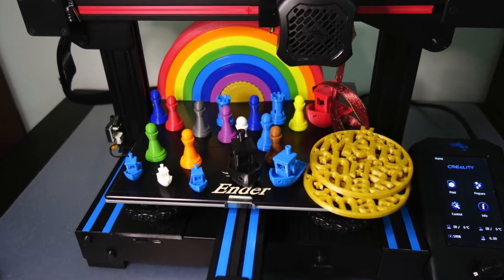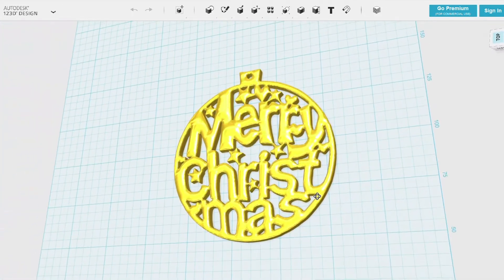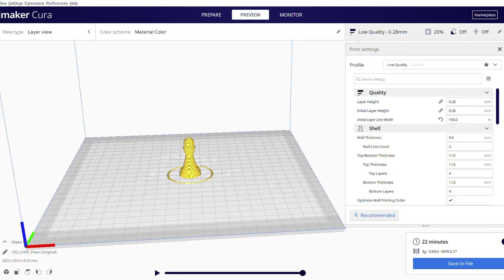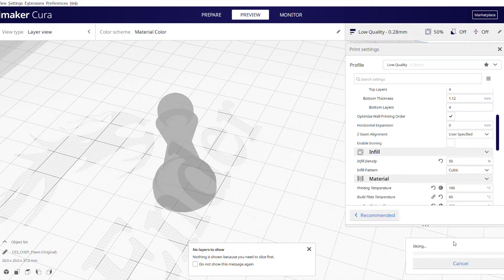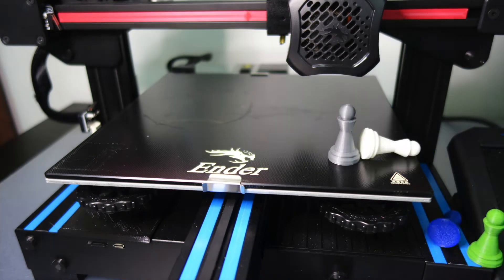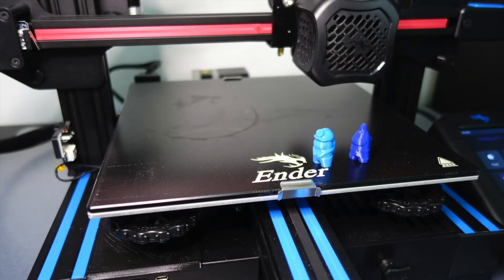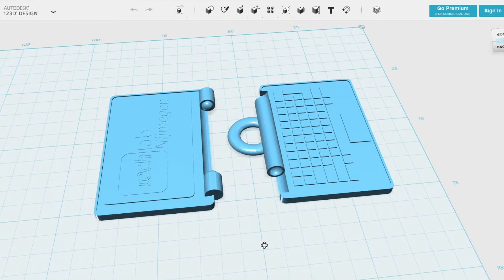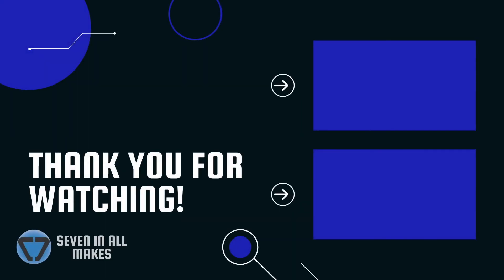Last Minute 3D Printed Christmas Gifts | DIY Christmas Gifts People ACTUALLY Want Using 3D Printer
Here are several practical ideas for simple Christmas gifts made with on my Creality Ender 3 V2. The best gifts are those that are easy to use, and I think all of these qualify as gifts that people will actually want and use. Which is your favorite? This video includes gift ideas for all ages! I had wanted to try some stop-motion animation using some of my 3D printed projects, and I thought this was the perfect video to get creative with.

These are the design files for the DIY Christmas gift ideas in this video:

If you're interested in purchasing a 3D printer, this is the one I use.

Creality Ender 3 V2